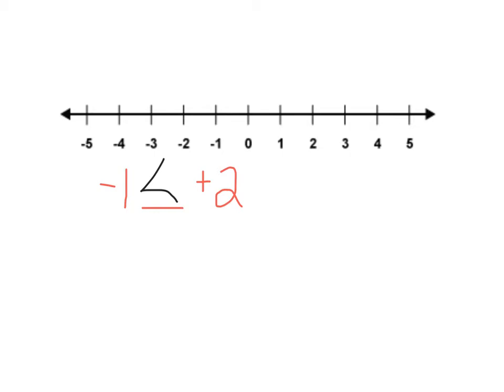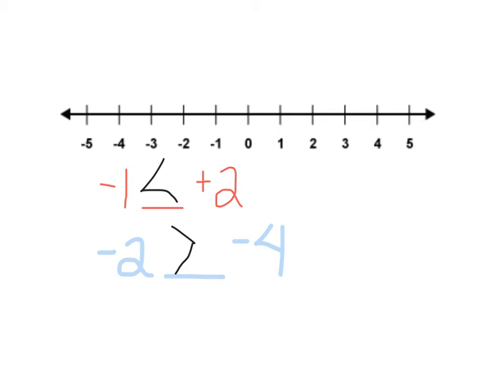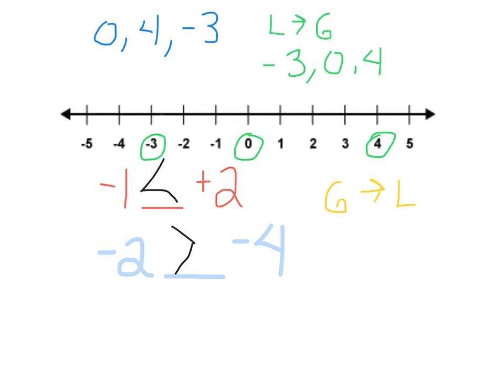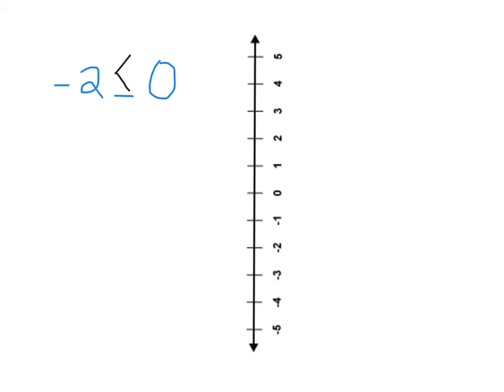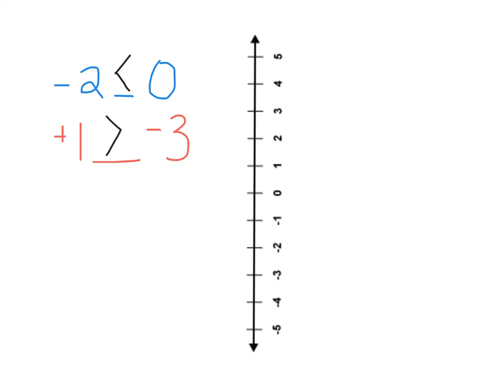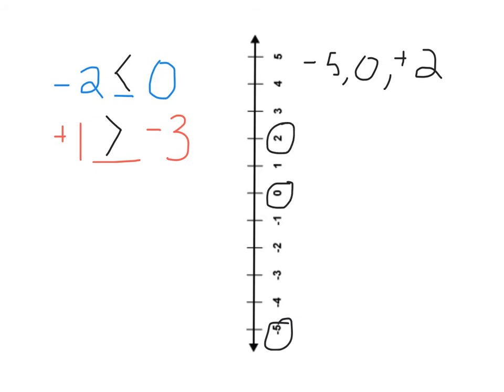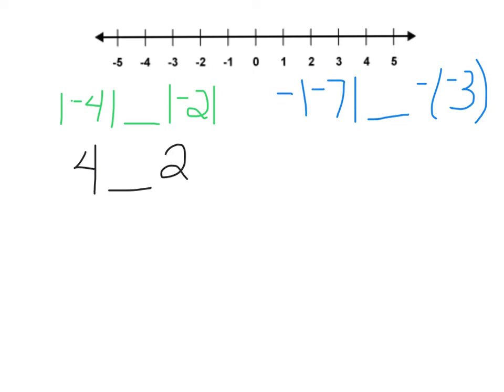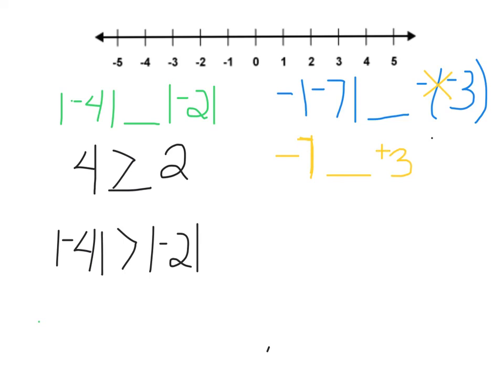5 2 compare and order integers